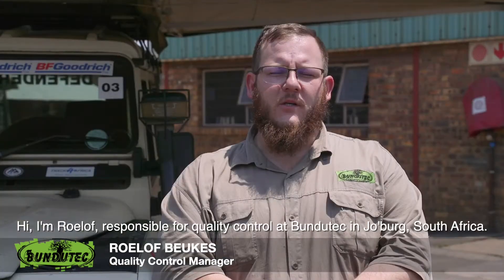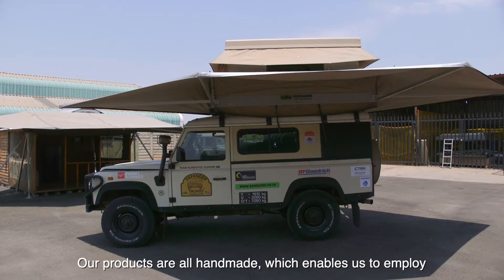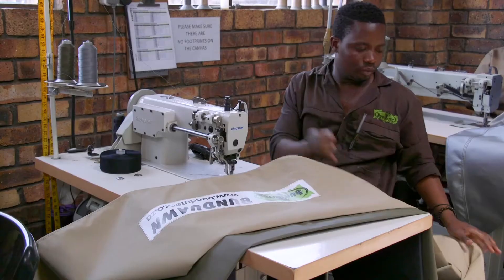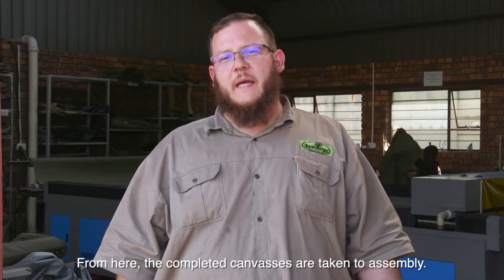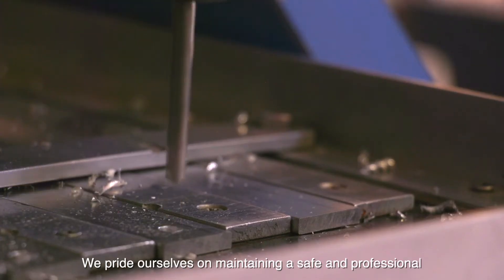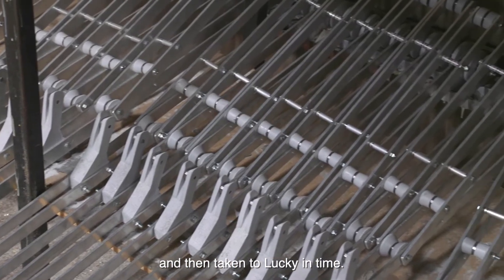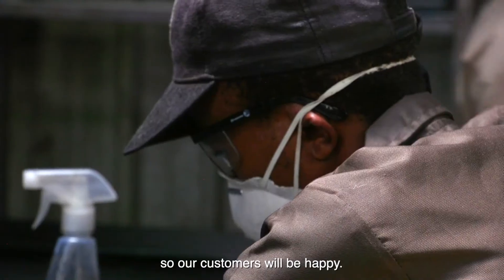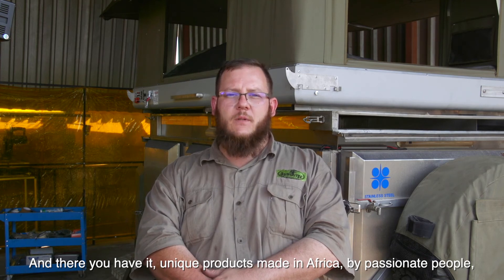Behind the scenes at the BunduTec Factory!